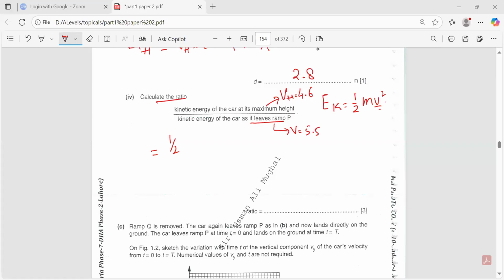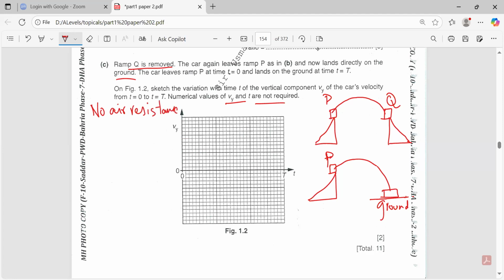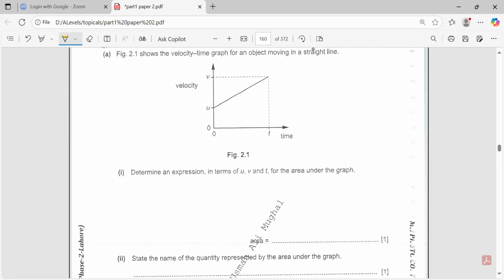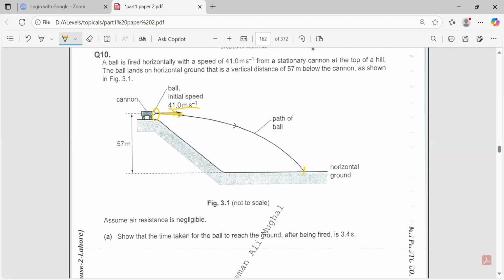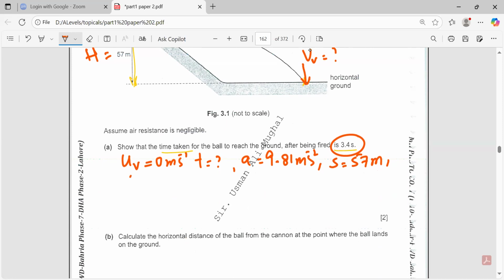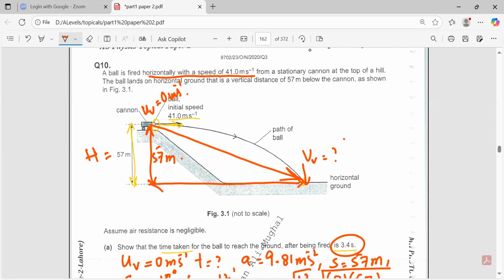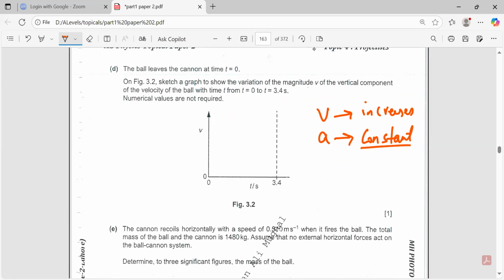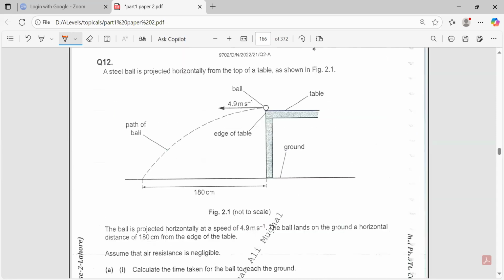projectilepart2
structured question practice